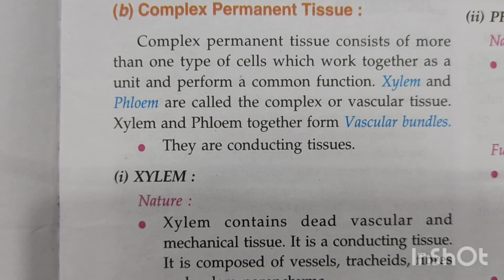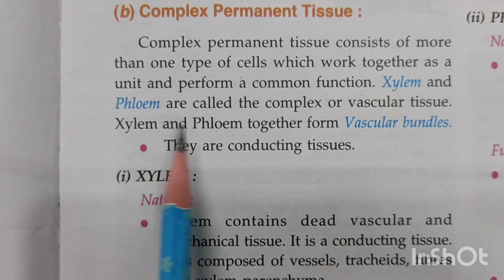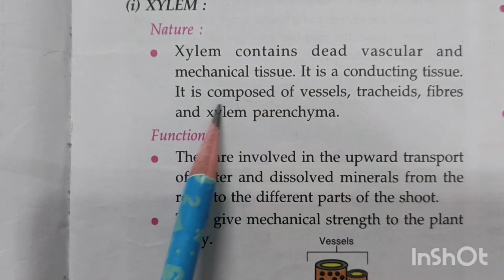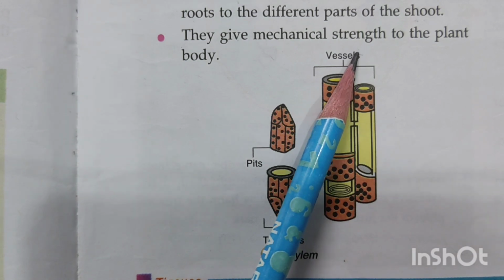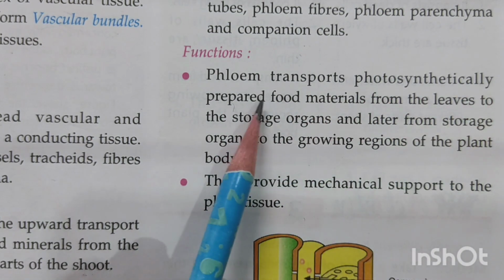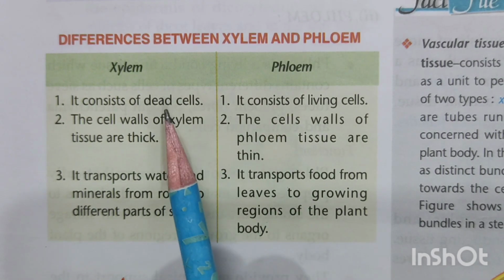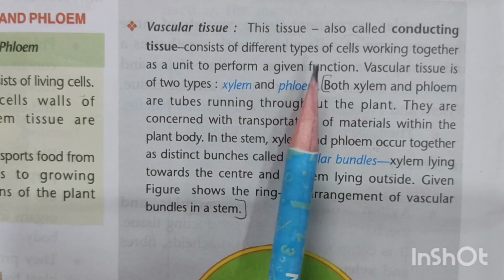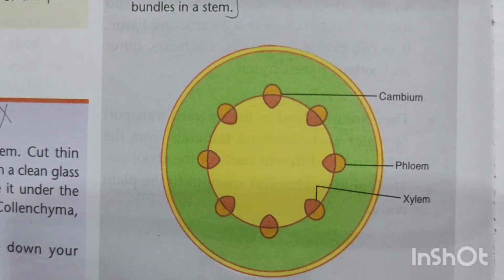Complex Permanent Tissues(xylem and phloem) |Plant tissue|Biology|Class 7|Assistance by Mrs D Nandan